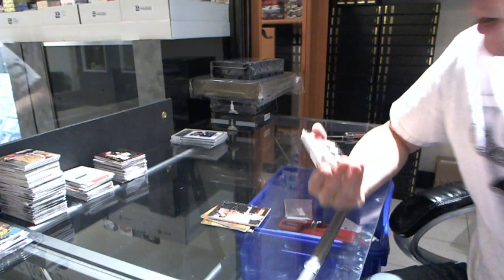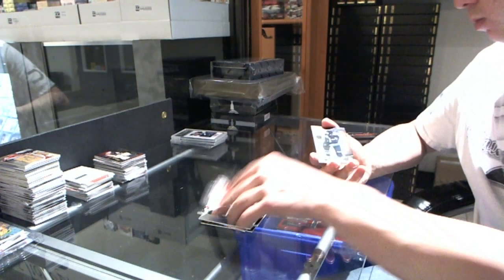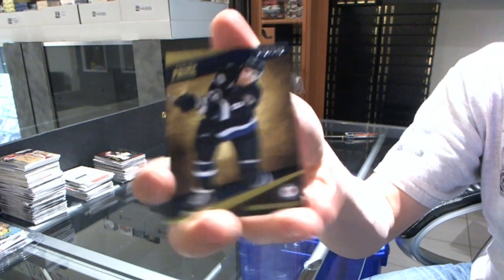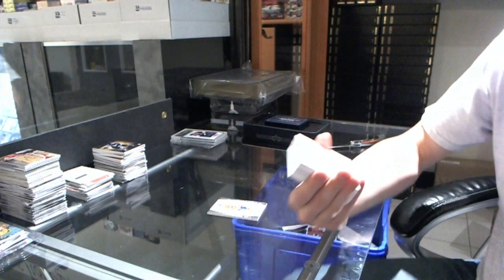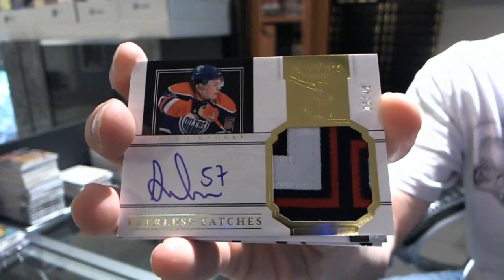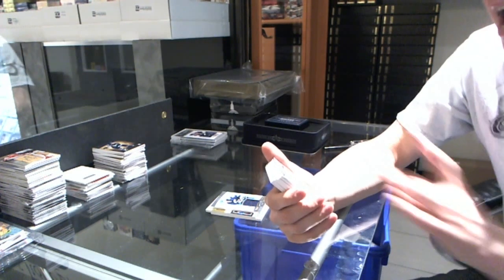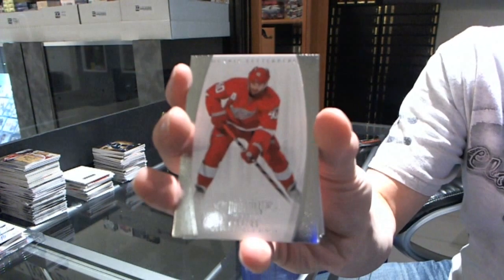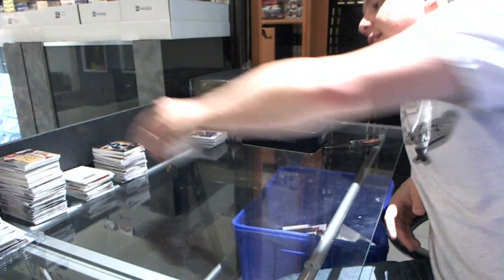11-12 Panini Dominion & 11-12 Panini Prime Hockey Box Break - C&C #1407